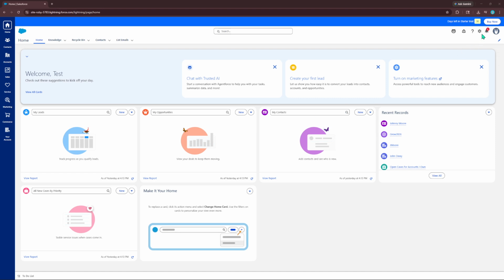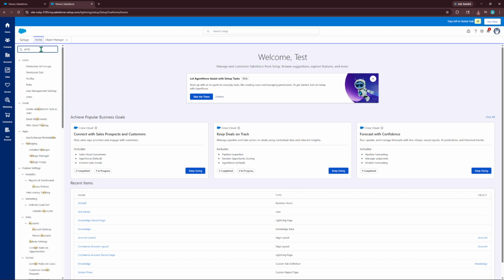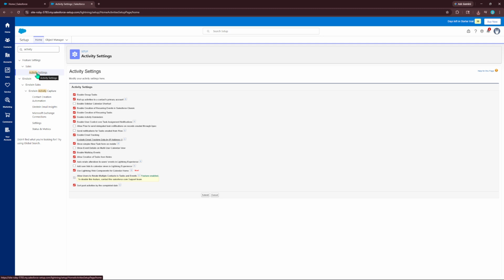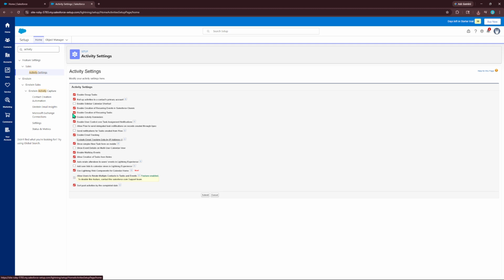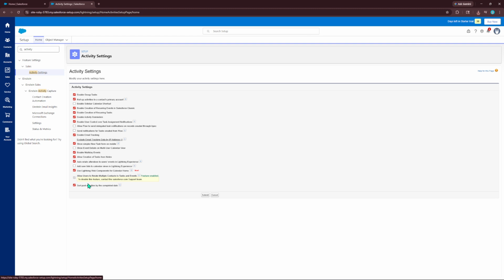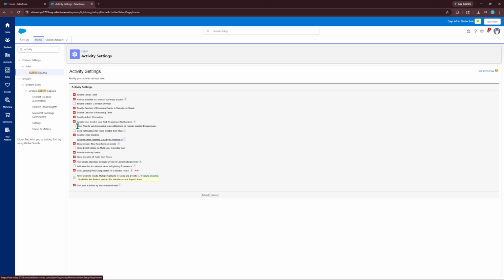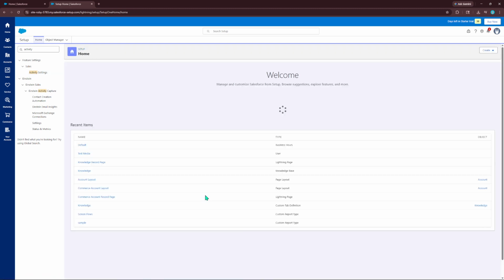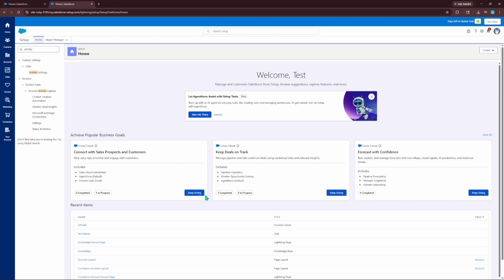How to Check Activity on Salesforce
In this video, I'll show you how to check activity in Salesforce.

The method is very simple and clearly described in the video. By following all the steps, you'll easily learn how to check activity in Salesforce.